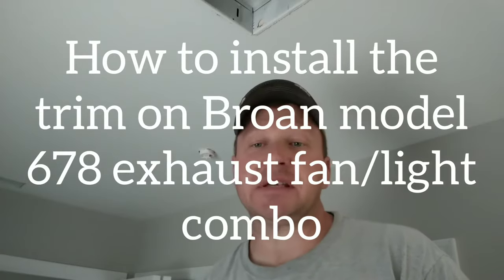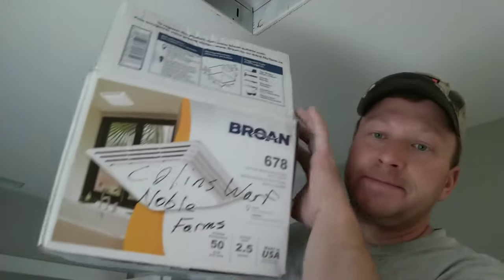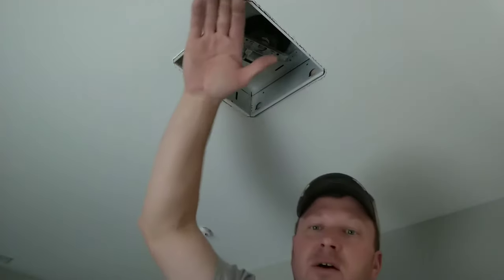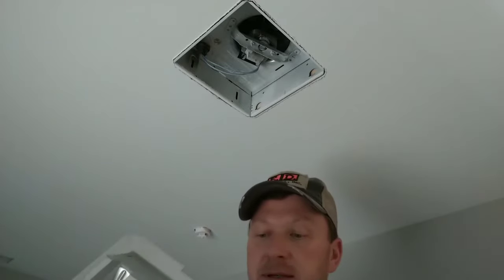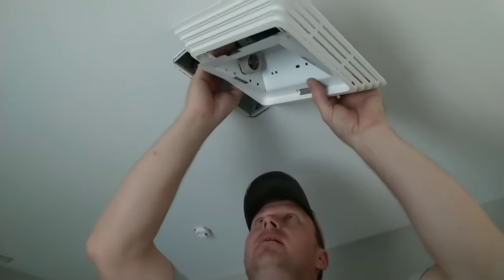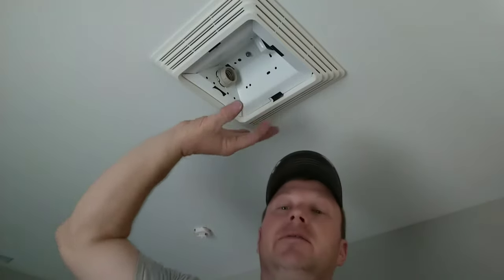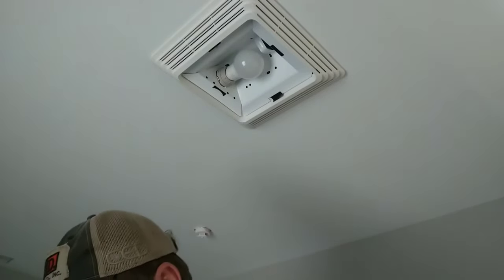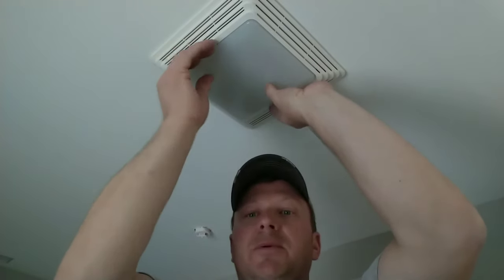How to remove 🤔 trim on Broan 678 exhaust fan/light to change the bulb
(Helpful tips and tricks) in dealing with brown 678 model exhaust fan light combo. Many people have asked me how to remove the light lens out of the trim for a simple  light 💡 change. I hope this video was of some help to you in aiding your light bulb change 👍 If it has helped you please consider subscribing to my channel for future videos on things electricians do. God bless you all and be safe out there.